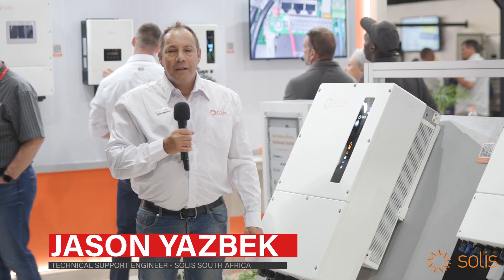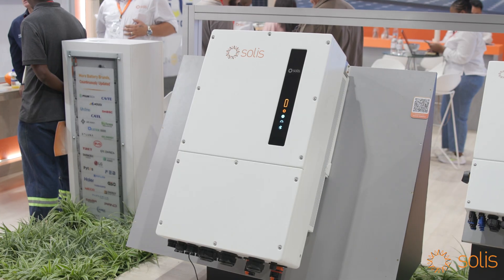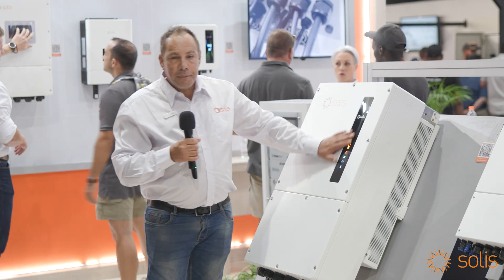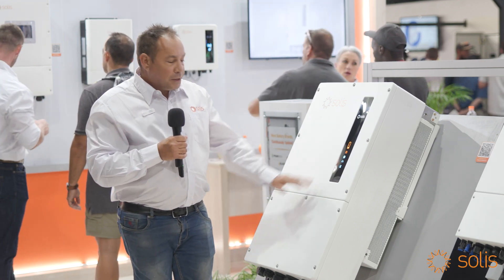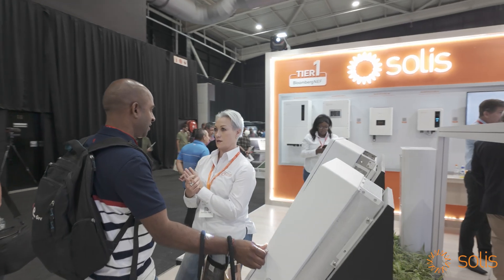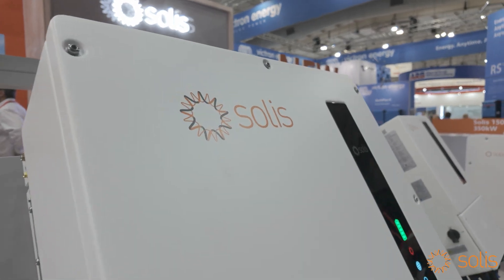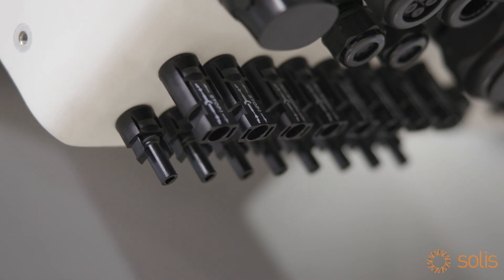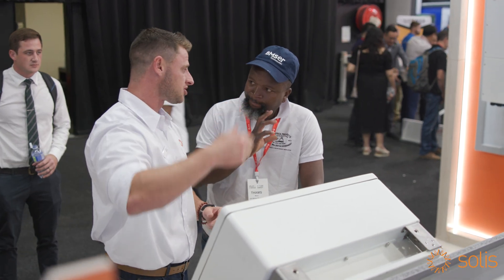Solis 50kW C&I energy storage inverter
Introducing the S6-EH50K-H, a pioneering hybrid PV inverter designed for commercial and industrial applications. This inverter integrates advanced energy storage capabilities, offering scalable solutions to address the pressing power needs of businesses across Africa.

For more information about the S6-EH3P(29.9-50)K-H and other products, please